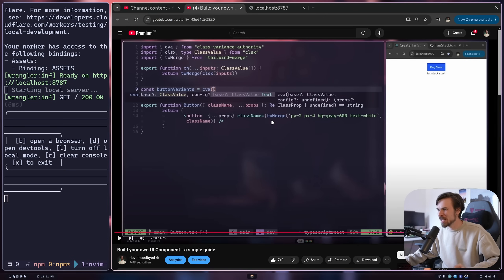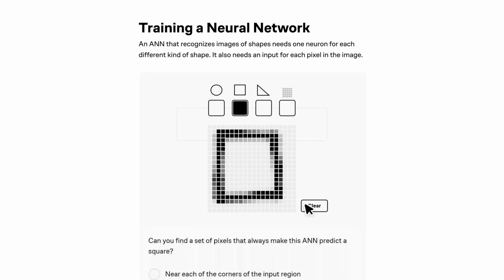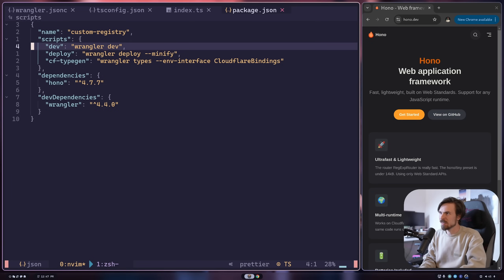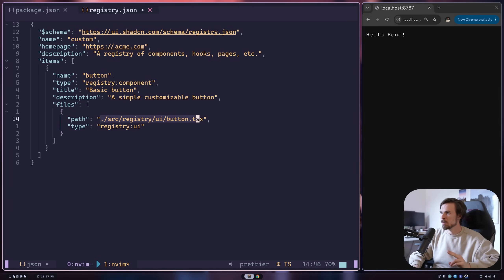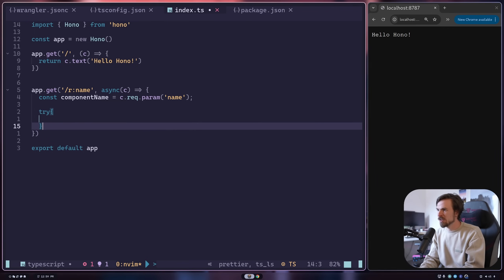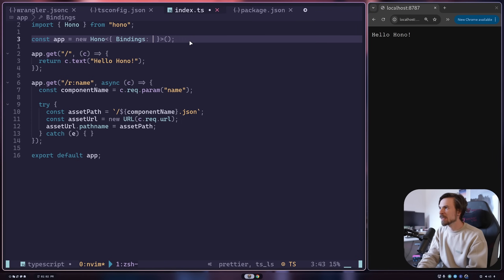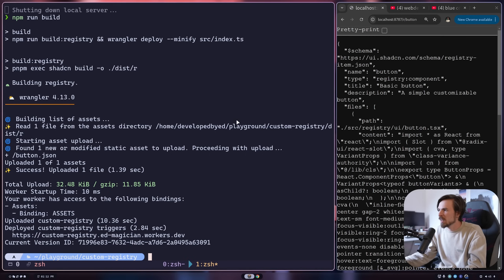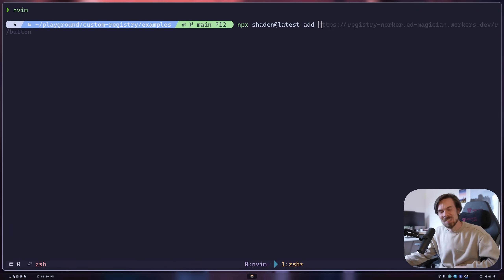Host your own shadcn on Cloudflare Workers + Hono 🔥